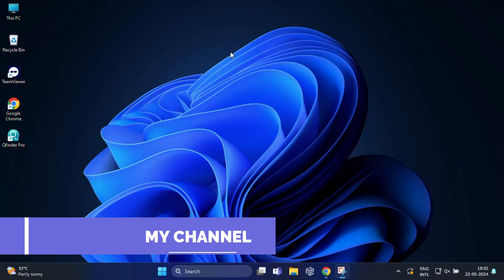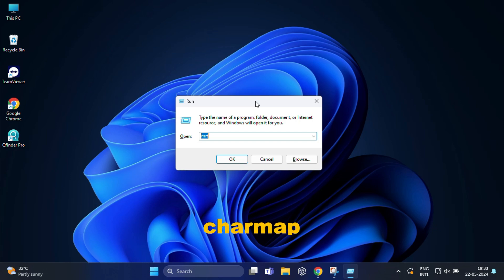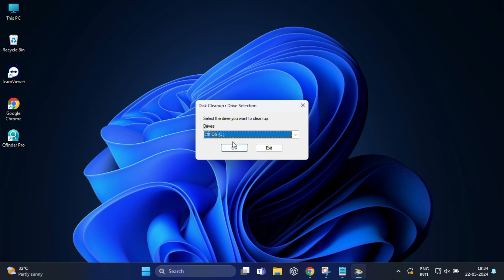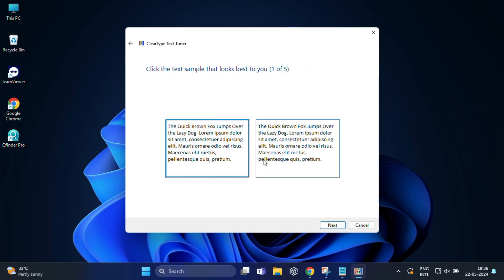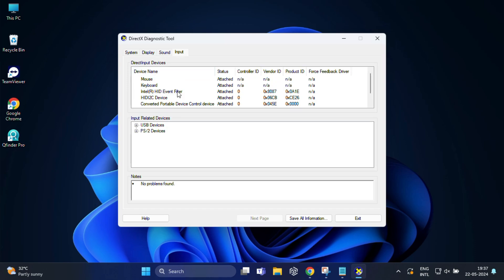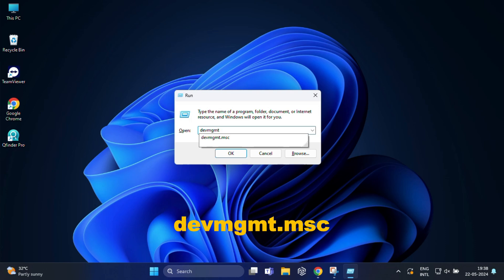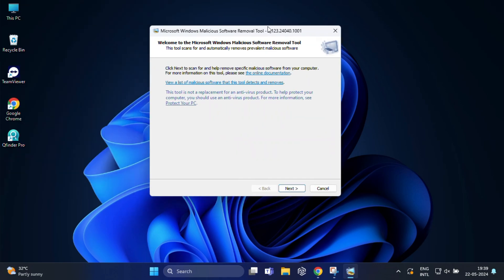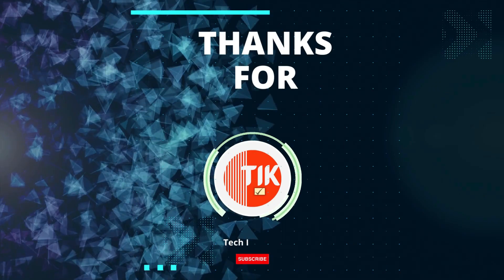Top 10 Windows RUN COMMANDS Every User Should Know (Part 1) 🚀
In this video, we’re diving into the first part of our two-part series on 20 incredibly useful Run commands every Windows user should know. These commands can help you access powerful tools and features in Windows quickly and easily, making your computing experience more efficient and productive. Make sure to watch until the end and don't miss out on these essential tips!

Commands Covered in Part 1:
charmap - Character Map
changepk - Change Windows Product Key
cleanmgr - Disk Cleanup
control userpasswords2 - User Accounts Panel
cttune - ClearType Text Tuner
dxdiag - DirectX Diagnostic Tool
winver - Windows Version Information
osk - On-Screen Keyboard
hdwwiz.cpl - Add Hardware Wizard
mrt - Microsoft Windows Malicious Software Removal Tool

TOPICS COVERED:
Windows Run Commands, Useful Windows Run commands for productivity, How to use Run commands in Windows 10, Essential Run commands every Windows user should know, Windows 10 tips and tricks for better productivity, best windows run commands, useful windows run commands